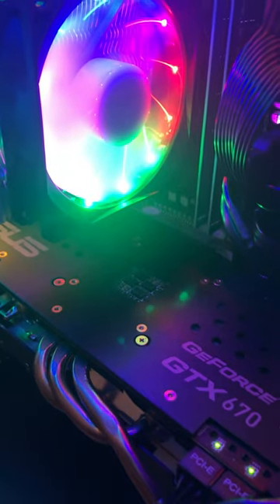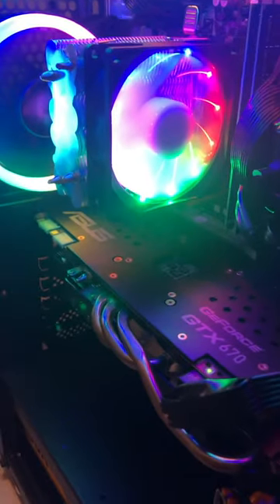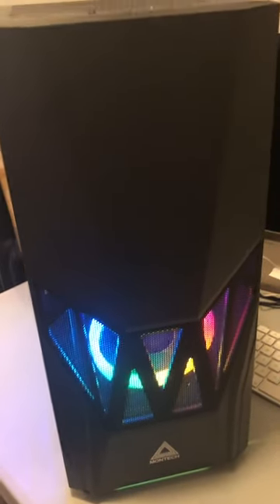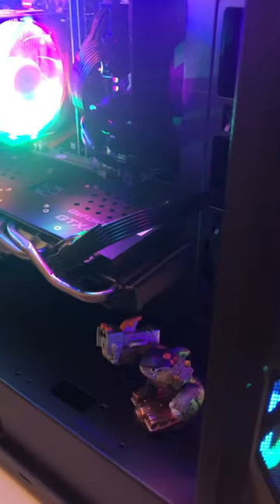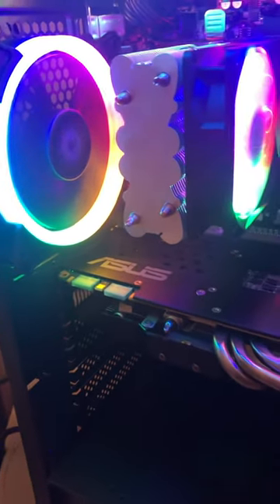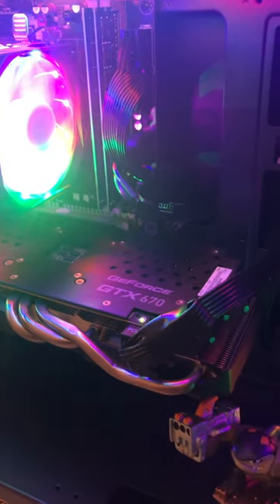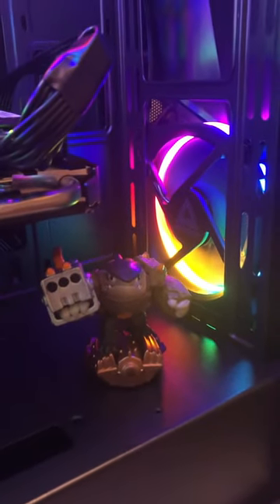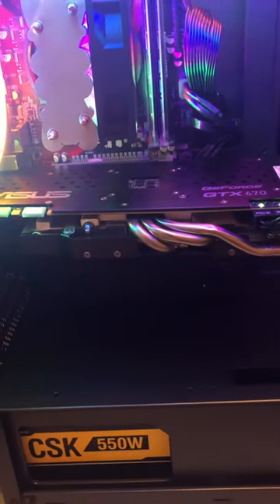Montech Fighter 500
Intel i5, 16 of ram and GTX 670 4 Gigs. With two drives.